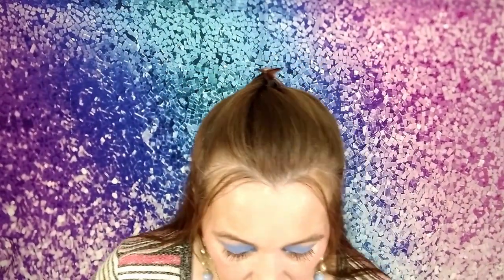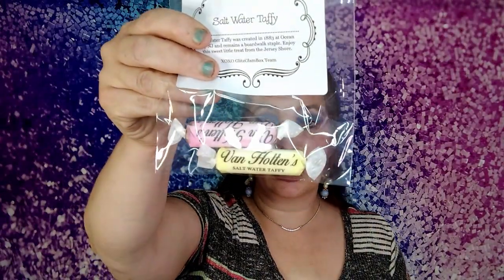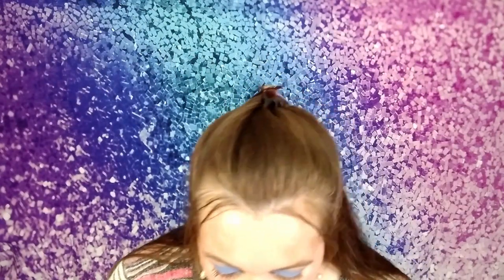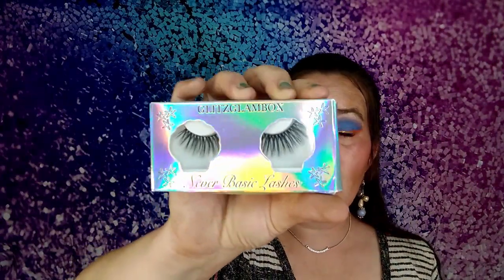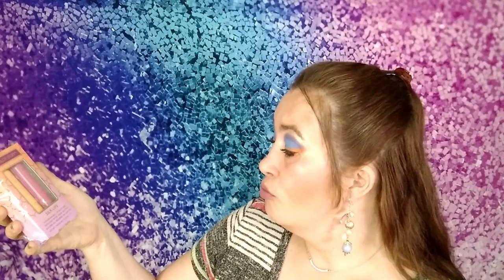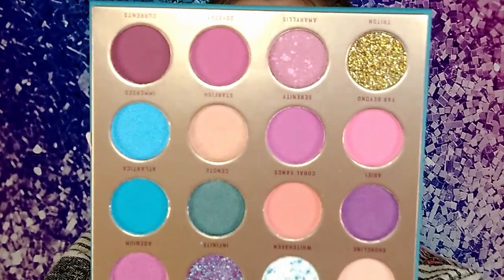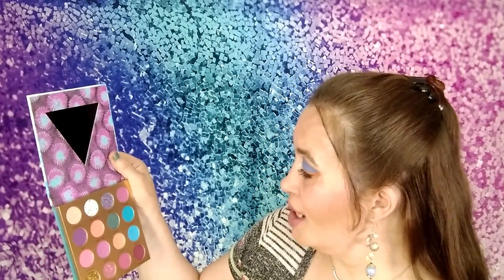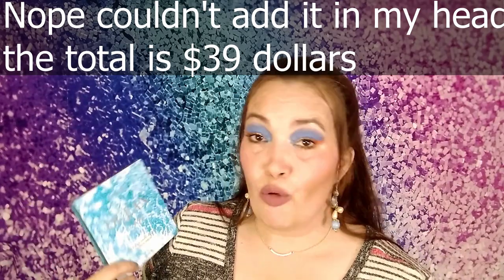GLITZGLAMBOX unboxing | June 2021 | Come see what I got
Glitz Glam Box is a $15 month subscription plus tax and shipping. you will always get one pair of eyelashes and one glitter product with 2-3 full sized additional beauty products.